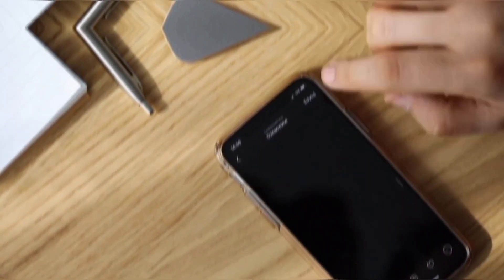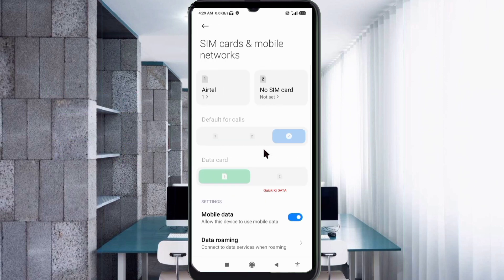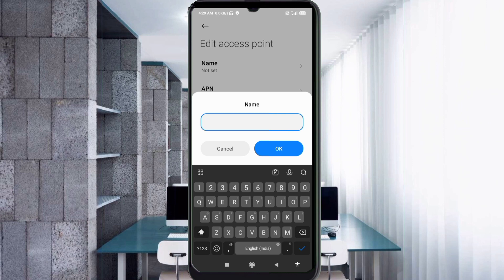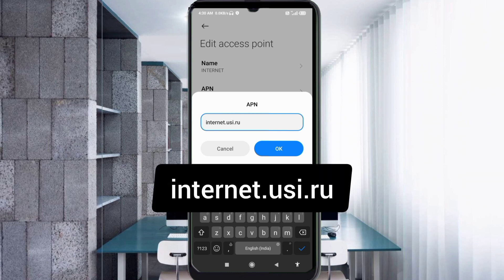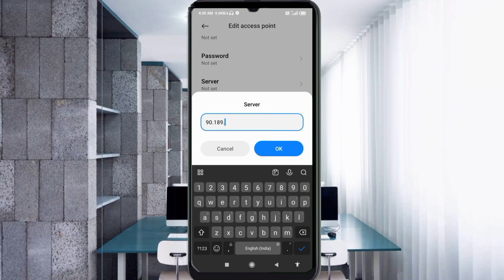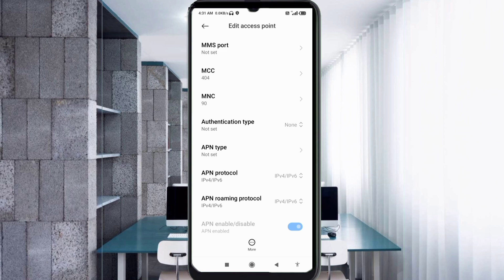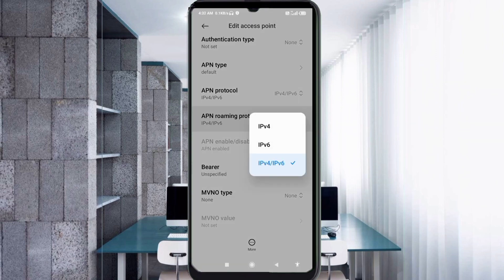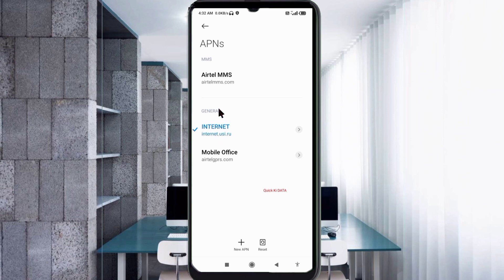FIX YOUR INTERNET CONNECTION USING NEW APN SETTINGS FOR ALL NETWORKS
Hello Friends,
 ▶Android User's.
▶APN Settings for Android
1.▶Tap the [Settings] icon in the app list screen.
2.▶Tap [More...] from [WIRELESS & NETWORKS], and then tap [Mobile networks].
3.▶Tap [Access Point Names].
4.▶From the menu button, tap [Save]. Return to APN list screen and tap the created APN radio button. The setting is now complete.

Airtel
globe telecom
jio true 5g
vi & Vodafone
apn for gaming
dito telecom